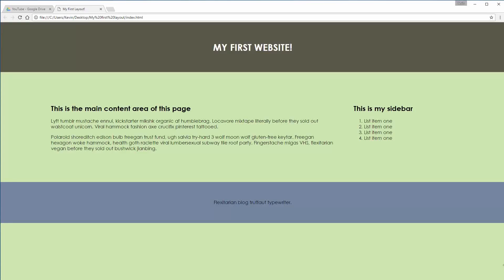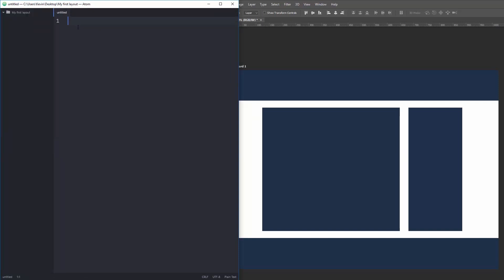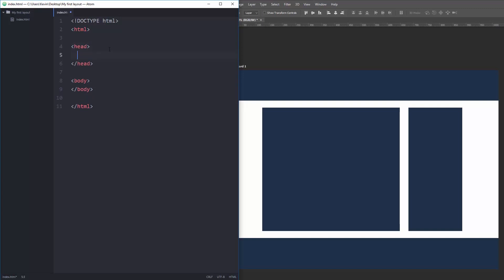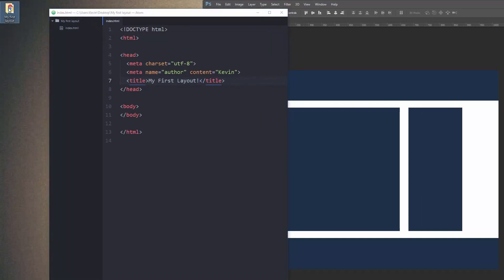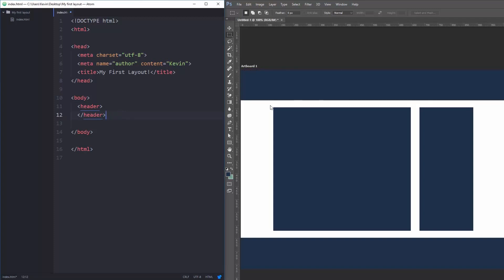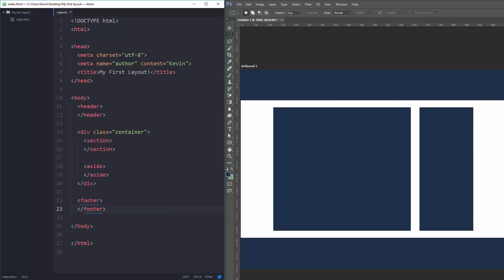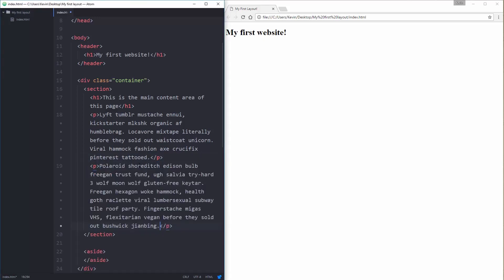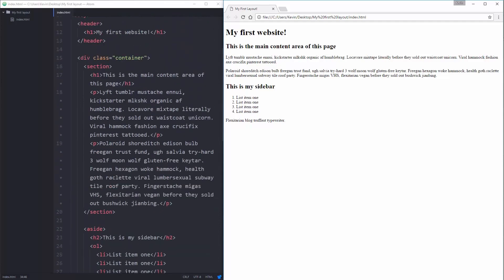HTML & CSS for Beginners Part 21: How to create a basic website layout - the HTML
In this video I write the markup (or HTML) for a very common website, with a header, main content area and a sidebar, plus a footer. If you're jus learning how to write HTML and CSS, and you have any issues with things like floats and clears, or are curious how other people approach things, this video is for you!